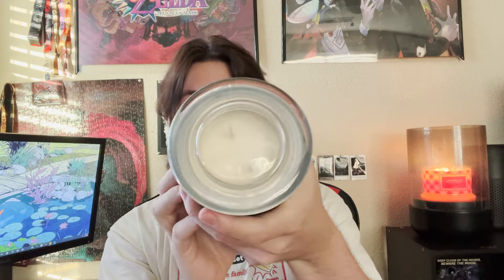Kringle Candle Summer Reserve Line! | Summer 2024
Today i am going over 6 new summer reserve candles releasing June 20th at 12pm EST (9am PST)! There are some amazing scents in this collection to go over, let me know if you're planning on purchasing any of these and what you're most excited for, hope you enjoy!

Time stamps:
0:00 - Welcome
1:03 - Launch Details
1:45 - First Sniff Impressions
2:20 - Gingered Peach (First Sniff)
4:40 - Metlot (First Sniff)
6:03 - Caramel, Cocoa, & Toasted Fluff (First Sniff)
7:32 - Heartwood (First Sniff)
9:50 - Grilled PB&J (First Sniff)
12:10 - Bonfire (First Sniff)
15:25 - Post-Burn Thoughts
15:40 - Bonfire
18:02 - Grilled PB&J
19:57 - Caramel, Cocoa, & Toasted Fluff
22:28 - Merlot
24:24 - Heartwood
25:55 - Gingered Peach
27:32 - Overall Thoughts

Credit to Nico Medina for The Shining carpet gif used in the intro!